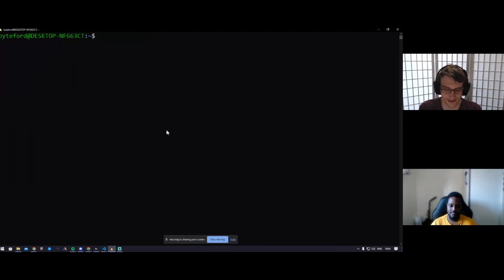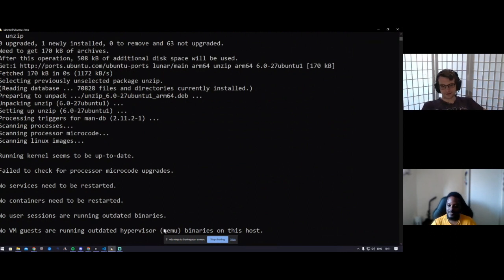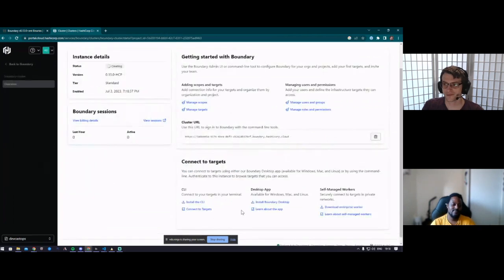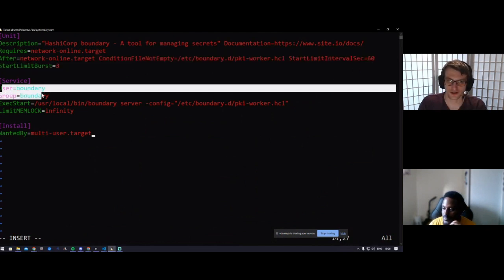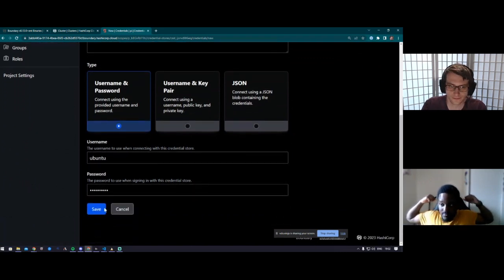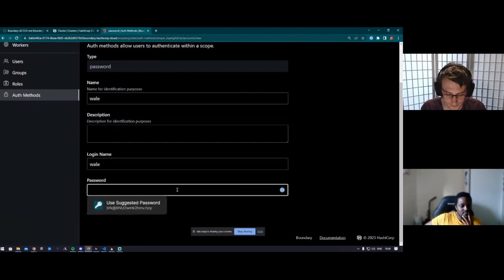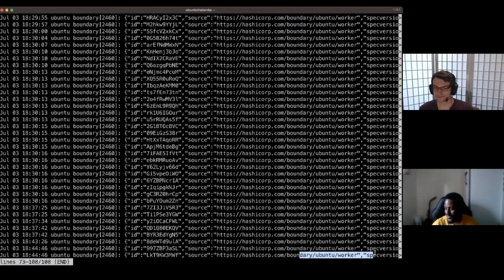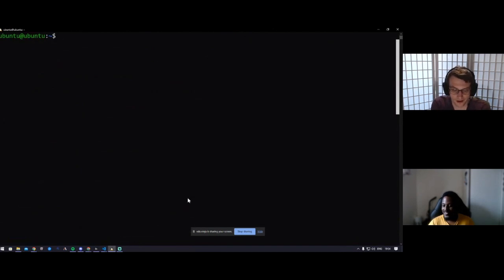EP-10 Using boundary to connect to your home lab